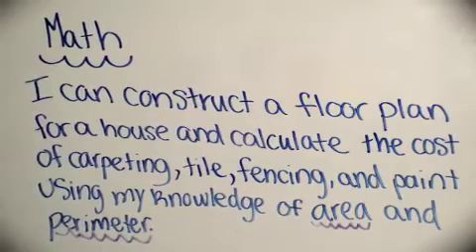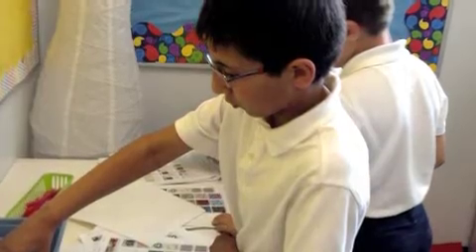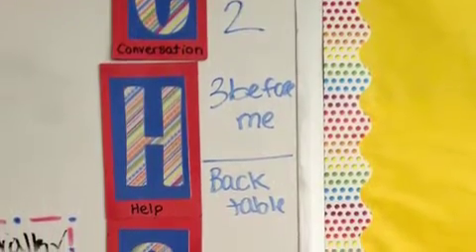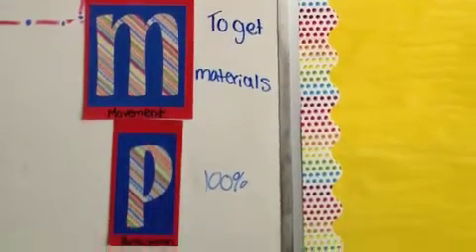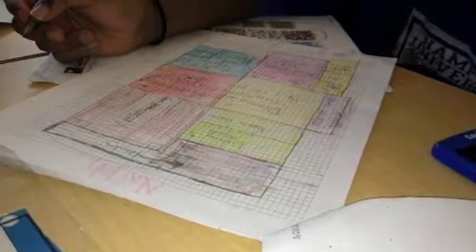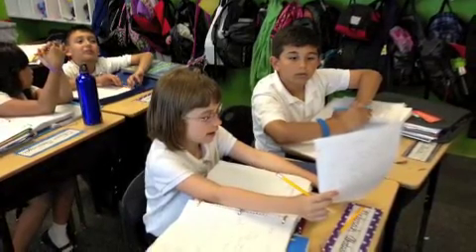Building a house